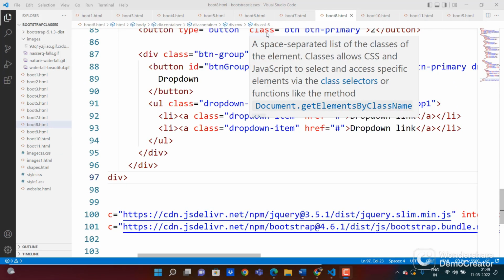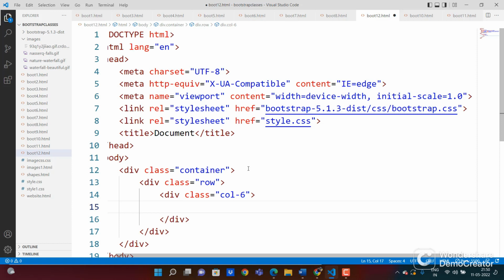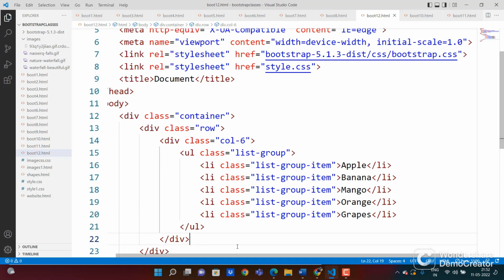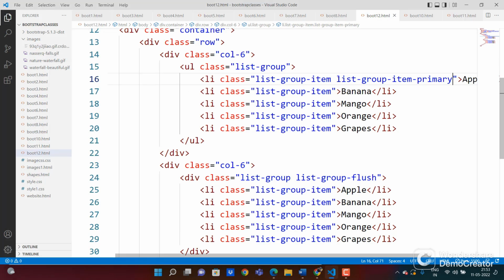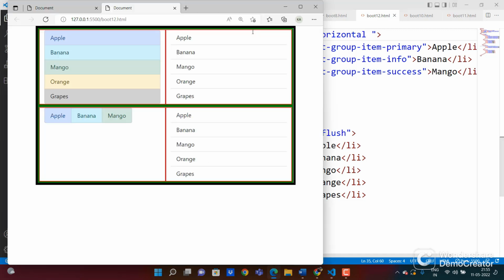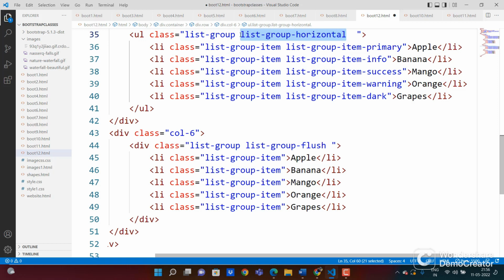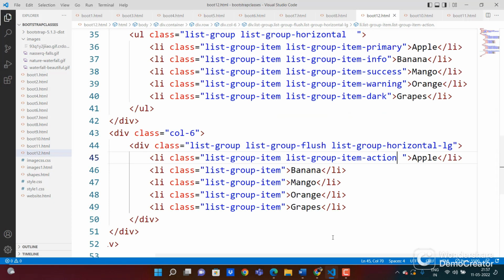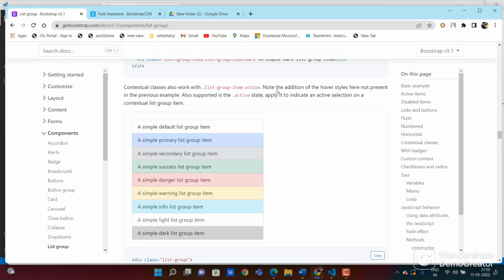Bootstrap tutorial part 9